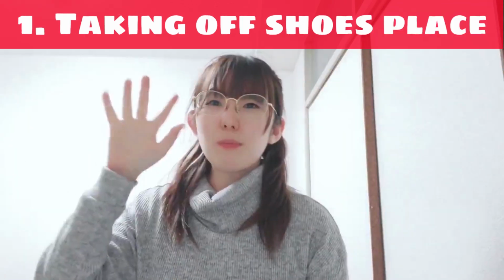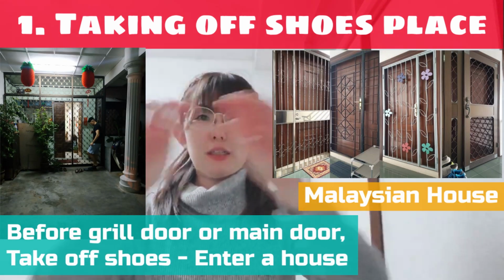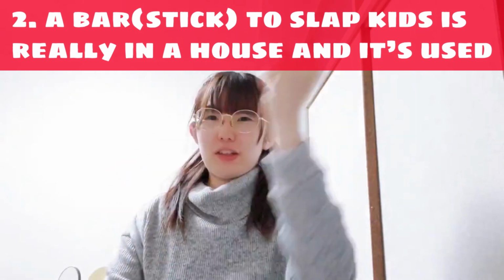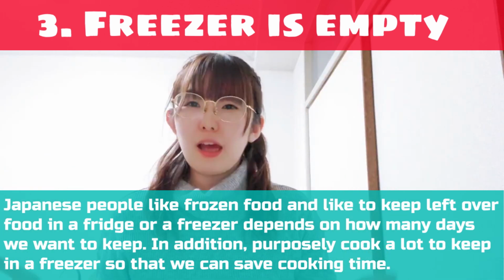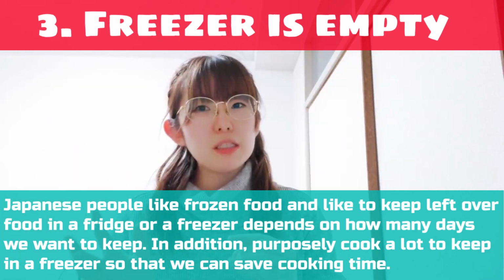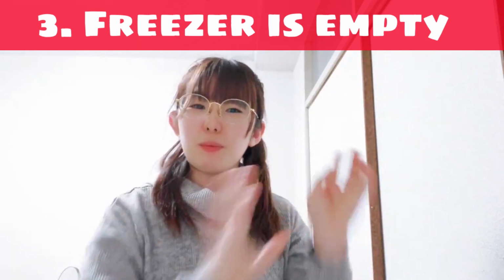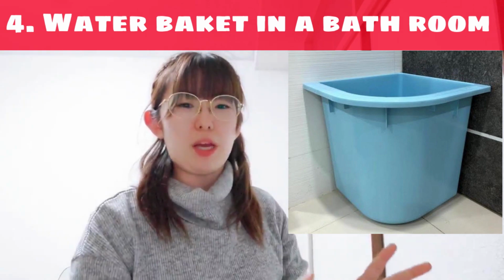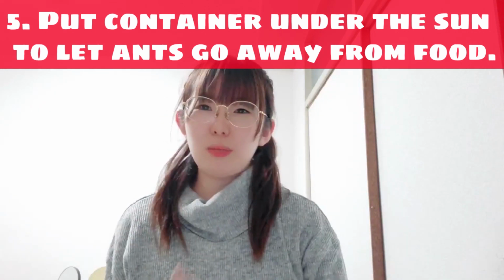5 culture shock in Malaysian local house. Japanese lived in Malaysian local house for 5 months.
Hi, I''m Maki.
I had lived in Malaysia for 2 years half. (From Dec 2016 to May 2019)
My husband is Malaysian. We met in Malaysia 2017 and got married 2018.

Now we live in Osaka Japan.

*YouTube Japanese version
マレーシアに住んでみた!! KL Life Notes